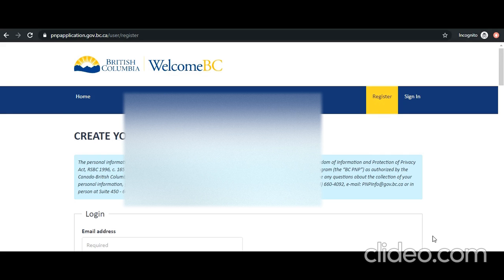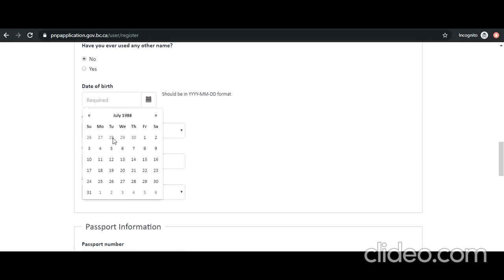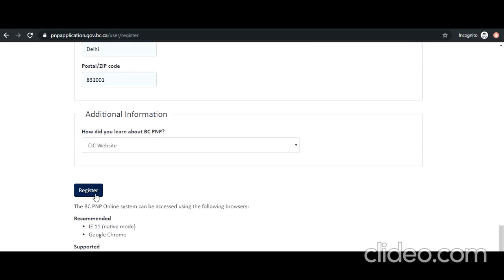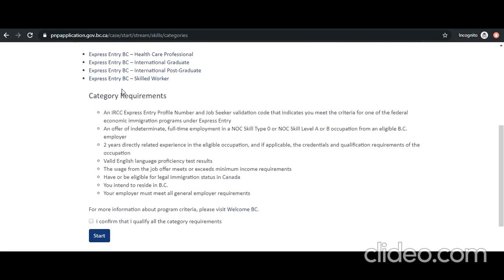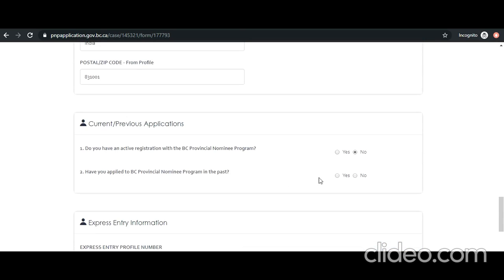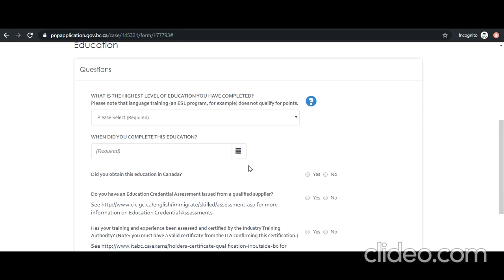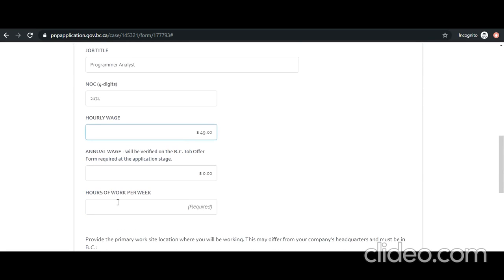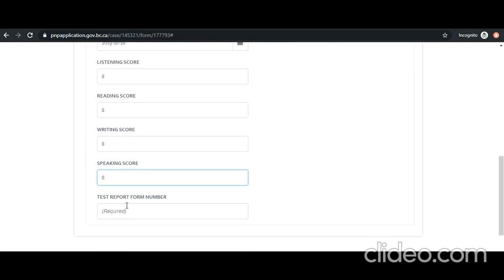How to Create Your British Columbia PNP Online For Canada Immigration Full Step by Step Information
Hello Guys,

In this video, I have explained how to step by step create your profile with BC (British Columbia PNP) Online. Please watch this and let me know what you think about it.